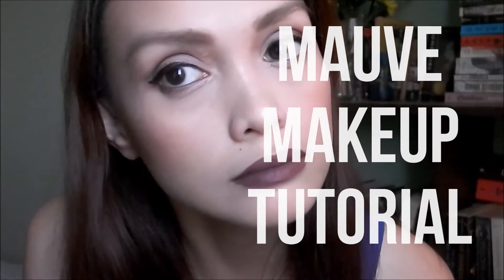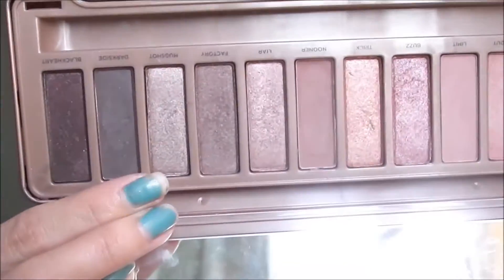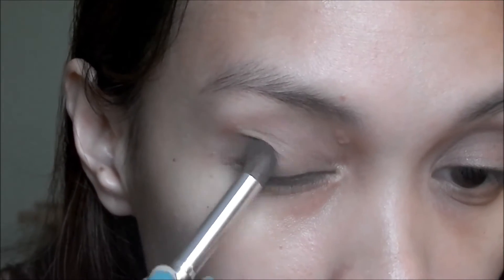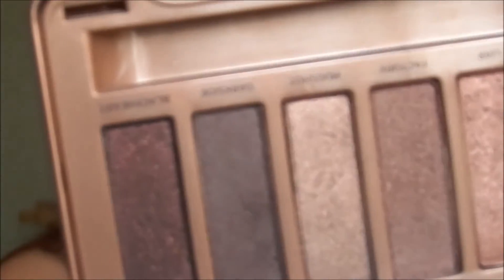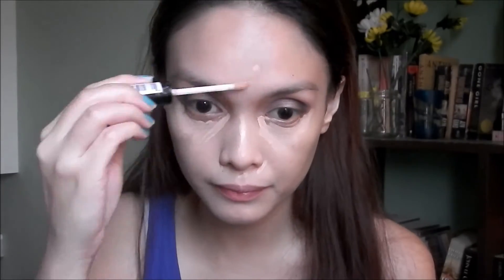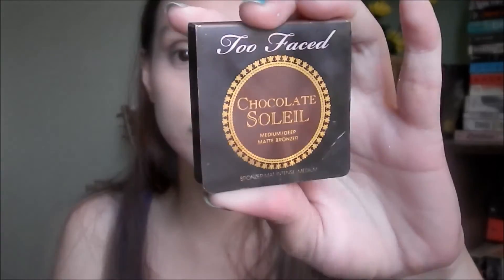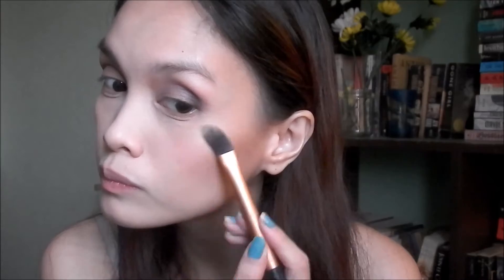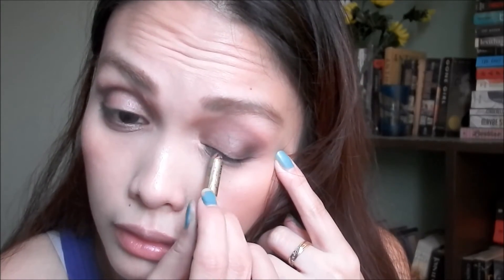{Makeup Tutorial} Mauve Eyes and Dark Lips | Style Attempt Beauty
Bronze makeup look turned mauvey. What are the odds? Oh well, I guess that's what you get when you use a mauve / pink / rose pink palette such as the Urban Decay Naked 3. LOL.

BTW, I would like to apologize for the voice over on this video. I recorded this at 3am, thus the "whispering" vibe. Plus some parts of the VO are inaudible, my bad.

xx, A

PRODUCTS USED:

Makeup Forever HD Foundation - Shade 115 Ivory
Too Faced Chocolate Soleil Bronzer (Deluxe size)
Hourglass Ambient Lighting Palette (Mood Exposure)
Physicians Formula Shimmer Strip in Miami Strip
Nichido Black Pen Liner
Ever Bilena Black Pencil Liner
L'oreal Curl Impact Collagen Mascara (Black) (NOT SHOWN IN VIDEO)
ColourPop Ultra Matte Liquid Lipstick in Teeny Tiny

ALL PRODUCTS USED IN THIS VIDEO ARE PURCHASED WITH MY OWN RESOURCES. :)